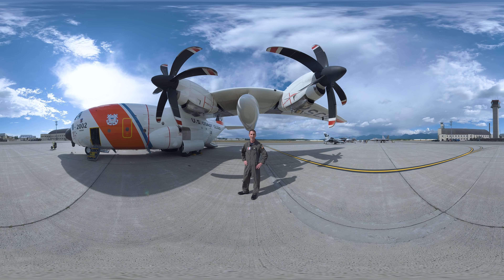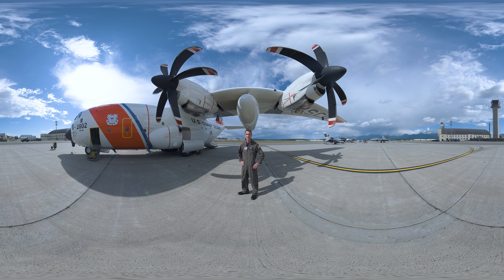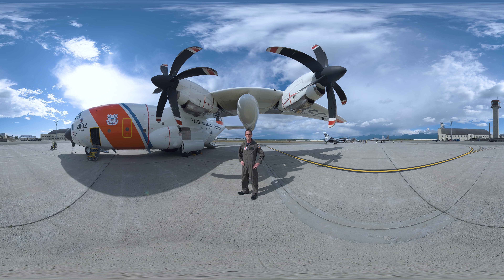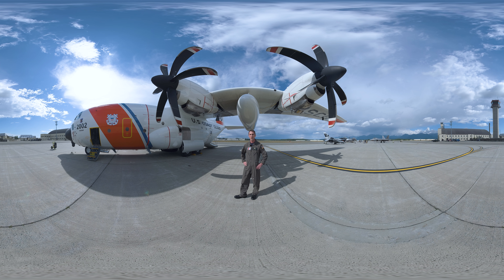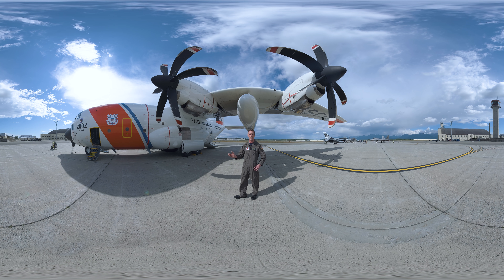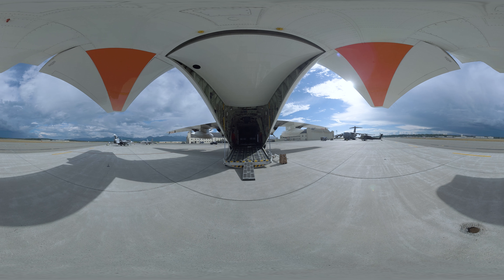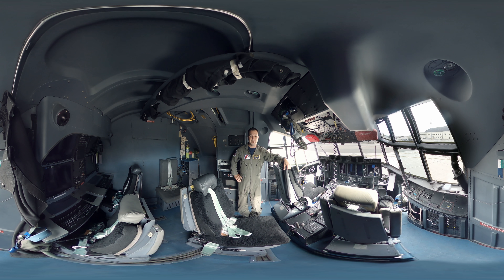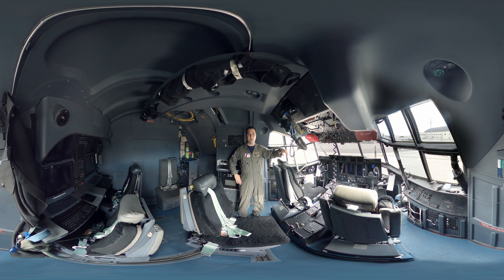Step inside a C-130 Hercules (FULL 360 VR!)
Get the YouTube app and watch with your mobile device - as you move the device around, you'll see the entirety of the aircraft in 360.

For a truly immersive experience, try watching with VR goggles! (Follow this link to see how you can use YouTube virtual reality
Join Lt. Commander Brian Conrad and tour this U.S. Coast Guard C-130 Hercules based at Coast Guard Station Kodiak. The C-130 is used to move personnel and cargo and as a search-and-rescue craft.